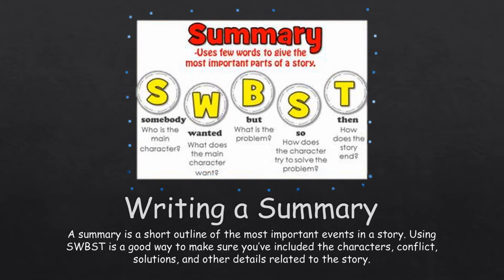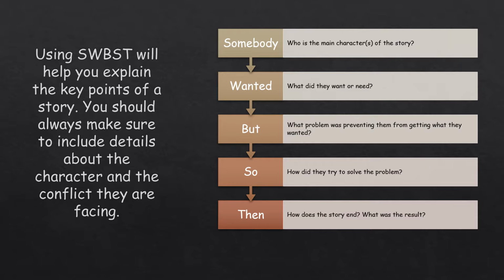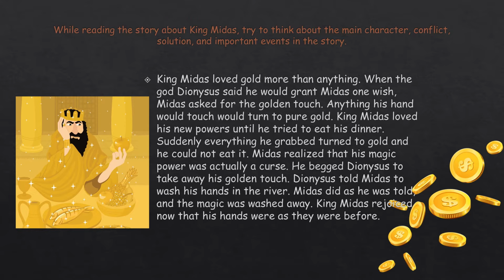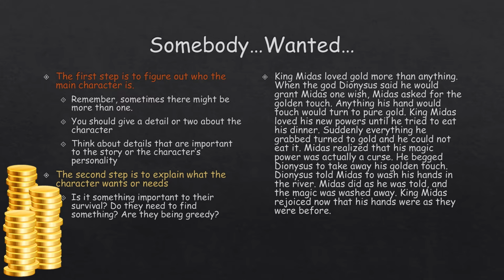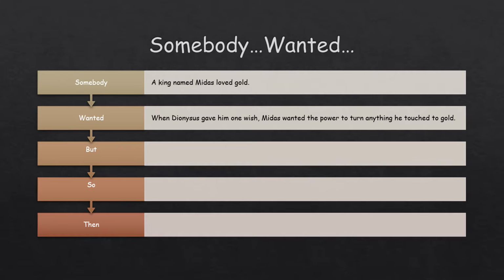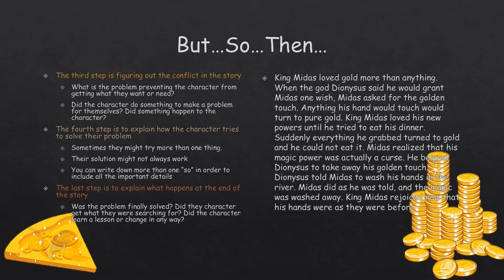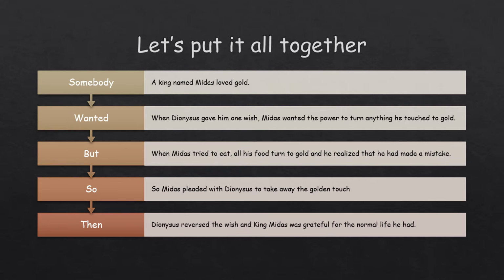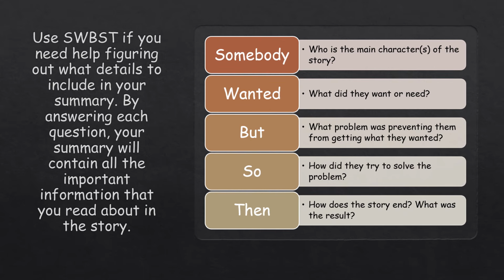How to Write a Summary: Somebody Wanted But So Then